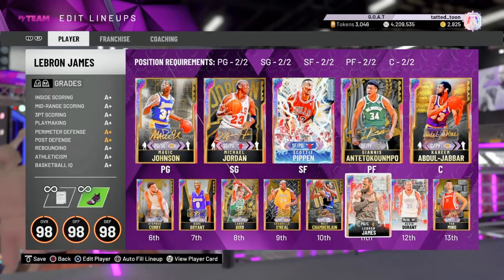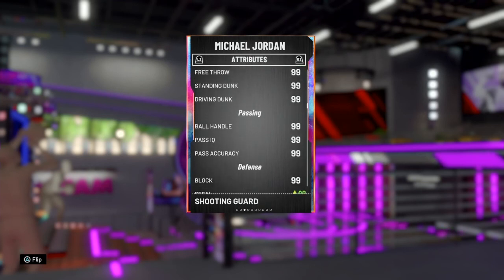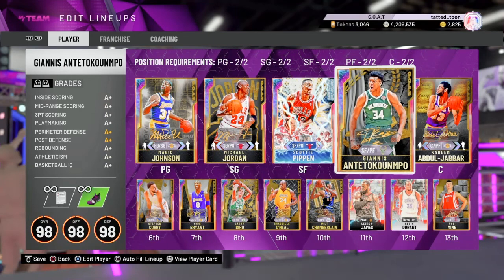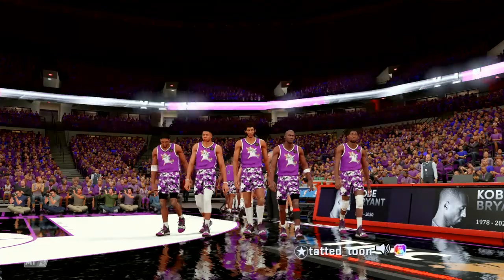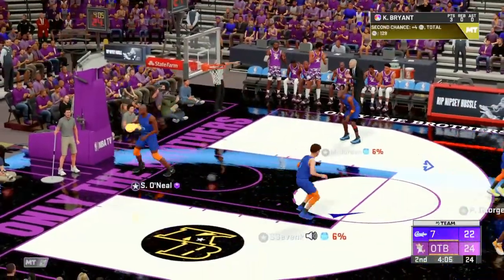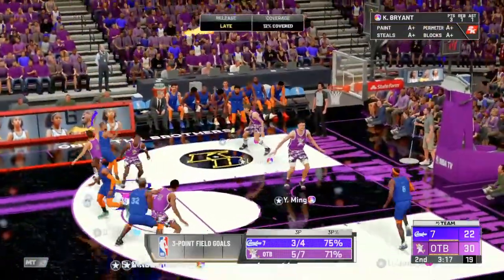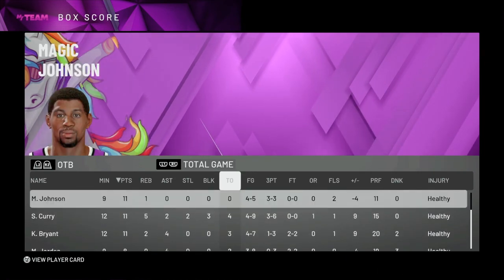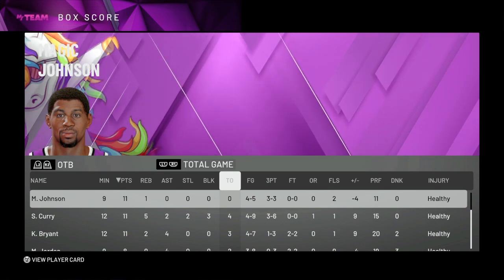NBA 2k20 Myteam * Steph Curry = DPOY ?”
Add me on PSN Tatted_Toon

Is that Steph Curry Or Ben Wallace Lol